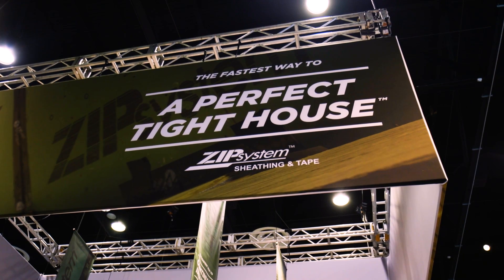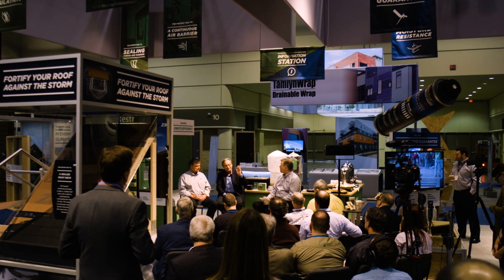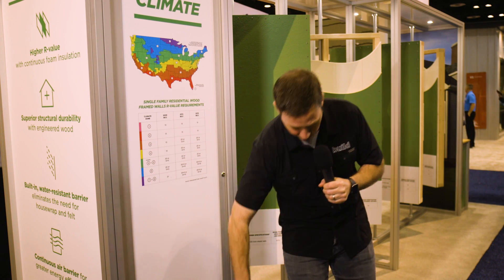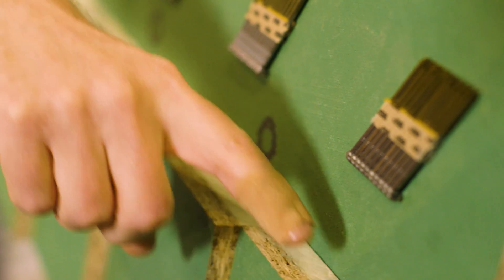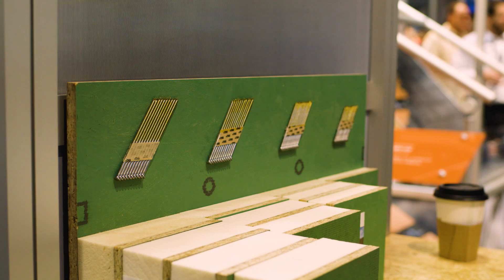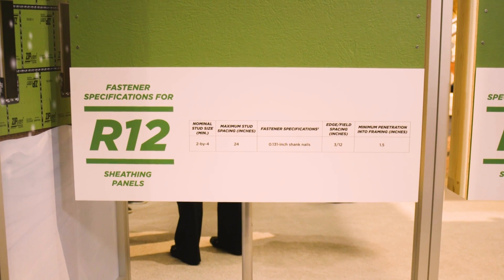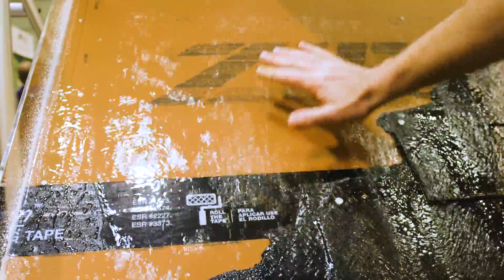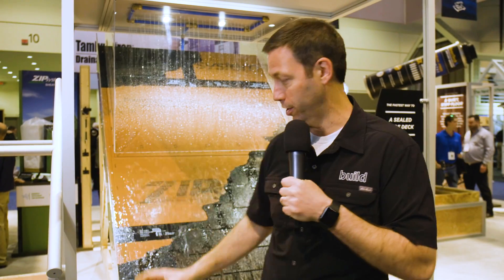2017 Huber Zip System Sheathing and Tape - Whats new from the International Builder Show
Huber brings on Joe lstiburek for a press breakfast and offers durability and resiliency in their Zip System sheathing products at the 2017 International Builder Show.

Promotional Consideration Provided by Huber Engineered Woods